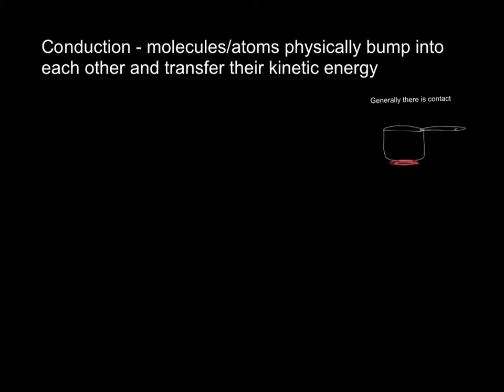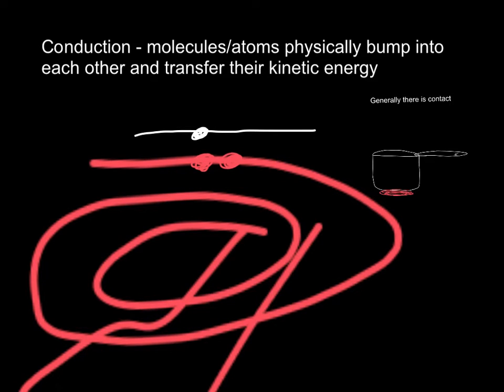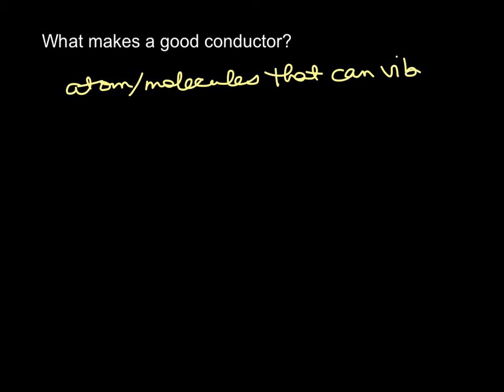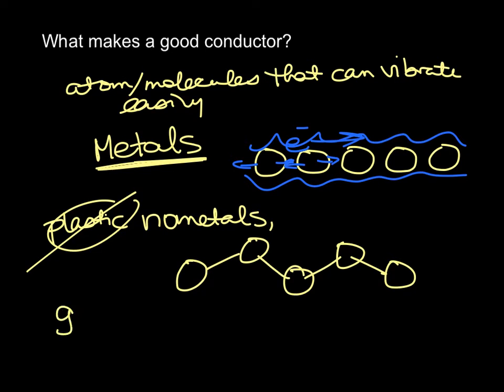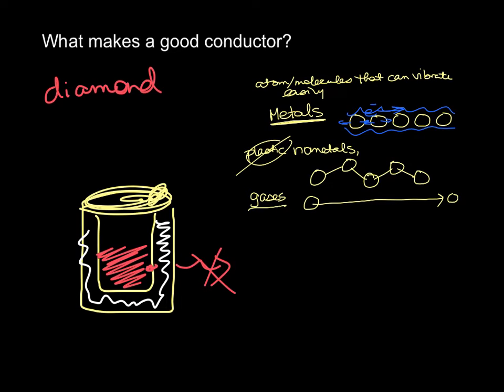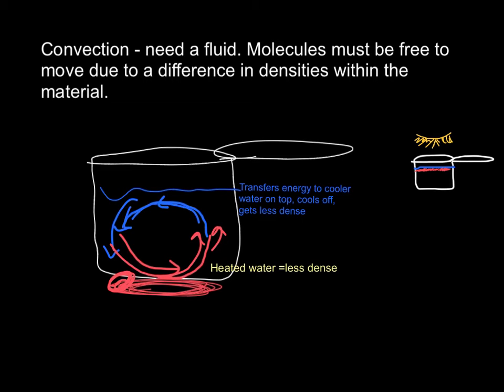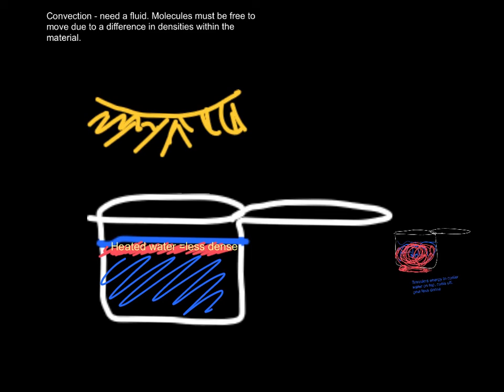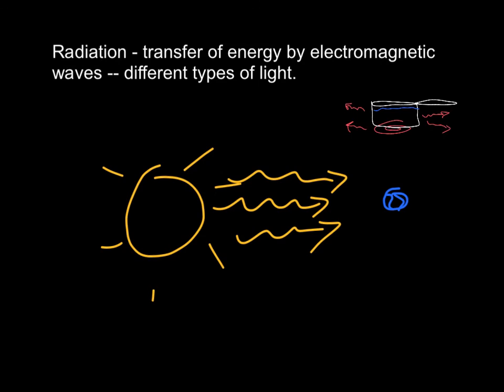heat transfer regular